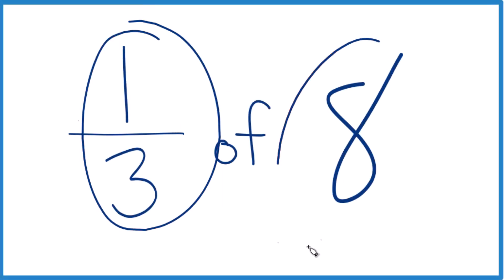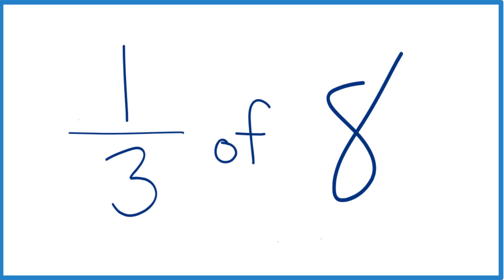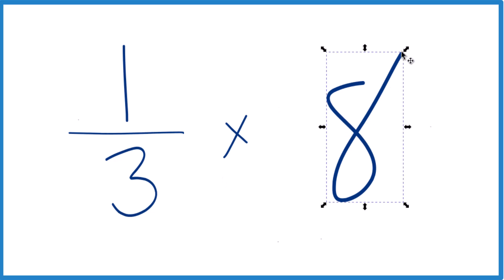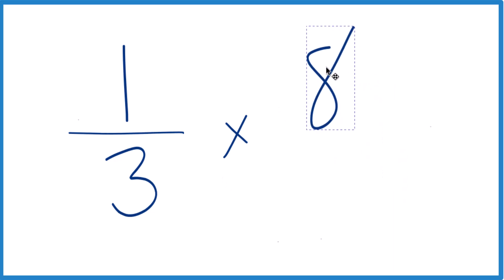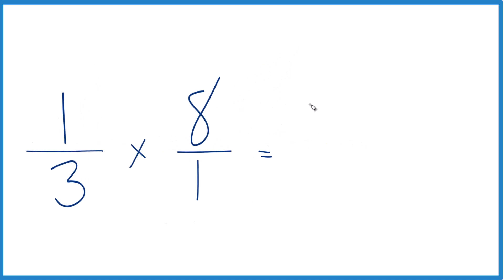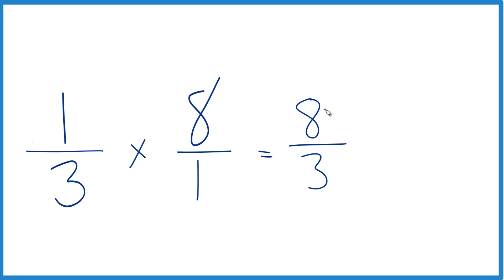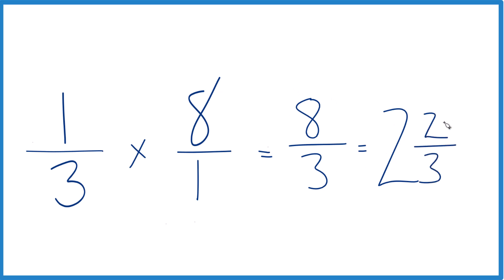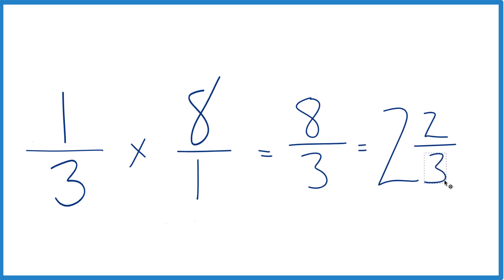How to Find 1/3 of 8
In this video, you'll learn how to find one-third of the whole number eight. Here’s a step-by-step guide based on the video transcript:

Understand the Operation: When we say 1/3 of 8, we can think of "of" as multiplication. So, 1/3 of 8 is the same as 1/3 * 8.

Multiply the Numerators and Denominators: Now, multiply the numerators (the top numbers) and then the denominators (the bottom numbers):

Express as a Mixed Number: To convert 8/3 into a mixed number:

Divide the numerator (8) by the denominator (3):

8 ÷ 3 = 2 with a remainder of 2.
Therefore, 8/3 as a mixed number is 2 and 2/3.

So, 1/3 of 8 is 2 and 2/3.